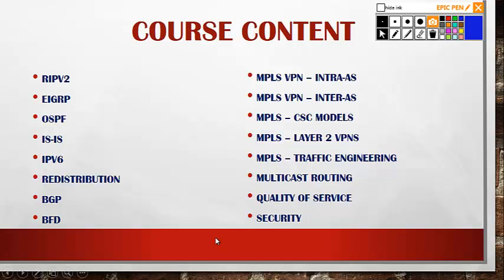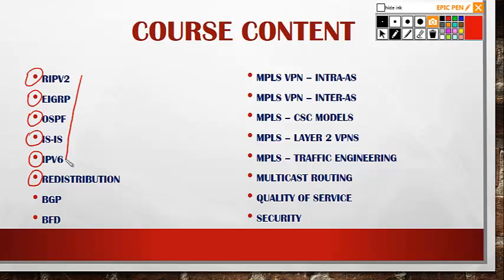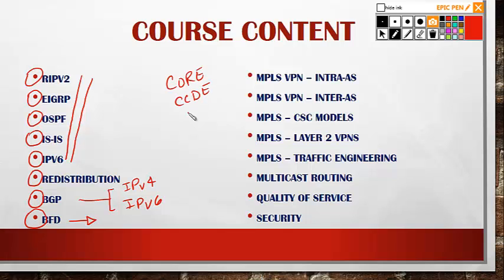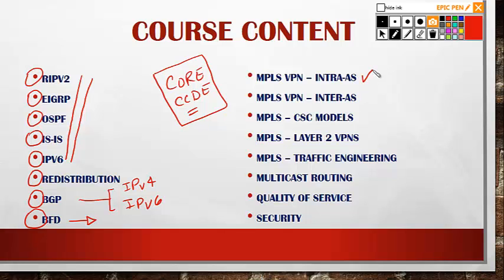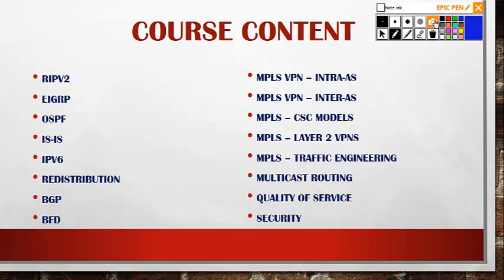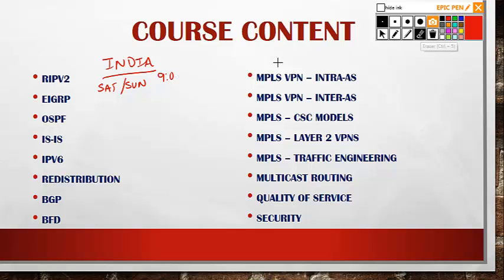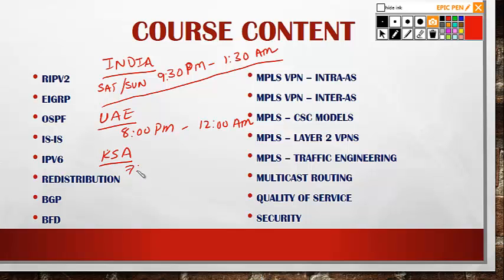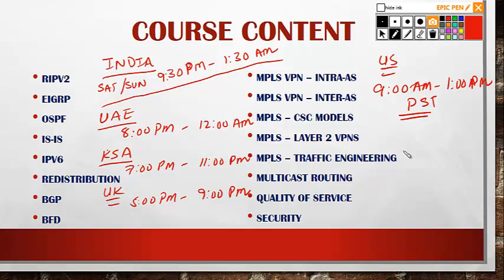CCDE CCIE SP Overview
CCE SP & CCDE Lab Bootcamp...